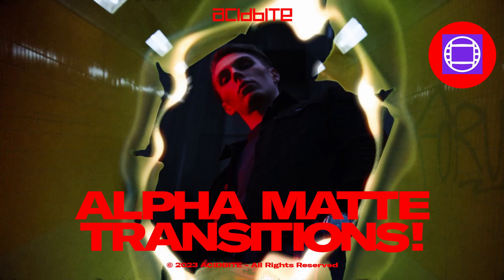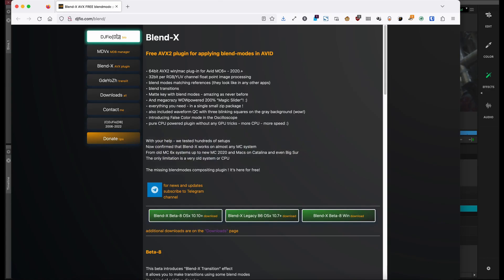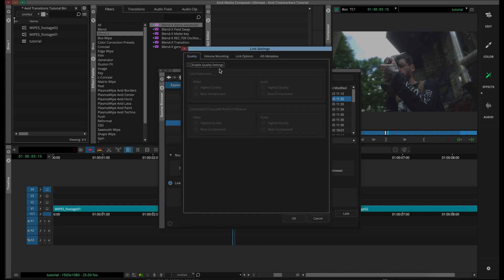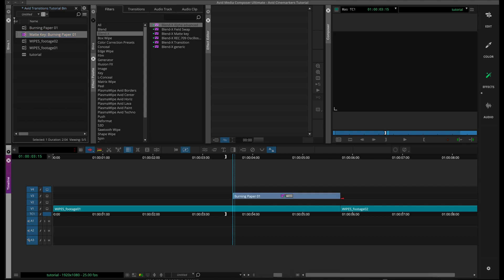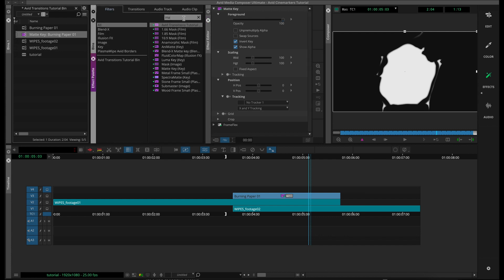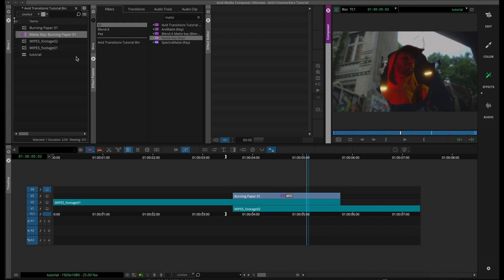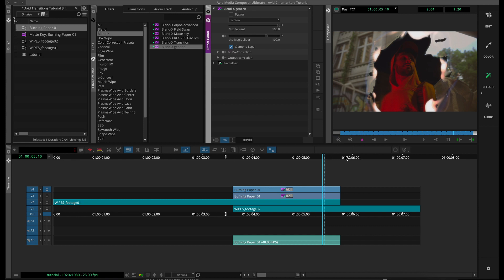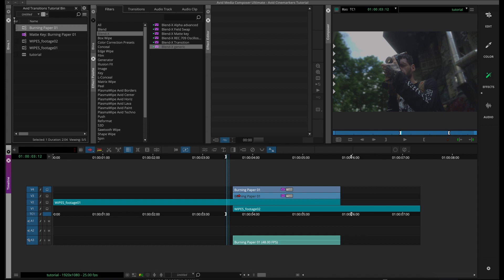How to use Alpha Matte Transitions in Avid Media Composer Tutorial 2023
We are ACIDBITE and we offer only the finest editing super weapons. But we don't stop there! We provide a community platform because we believe that we can only grow together. Improving our skills, learning from each other and sharing some dirty little work secrets. On our YouTube channel we tube you up with quick tutorials, the latest editing trends, and exclusive industry insights. - That's what ACIDBITE is all about.

Whether you're a filmmaker, content creator or artist looking for an injection of high-quality craftsmanship for your film - look no further, google no more. We mean it. We’ll give you the tools and show you the ways!

This channel is dedicated to open discourse. If you want to know something, don't hesitate to ask.

DISCOVER THE POWER OF EDITING!